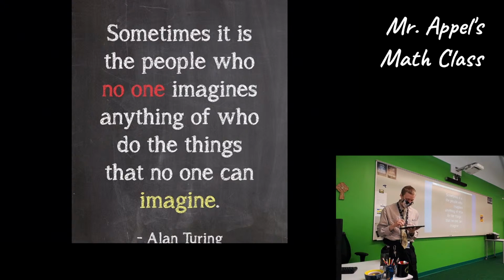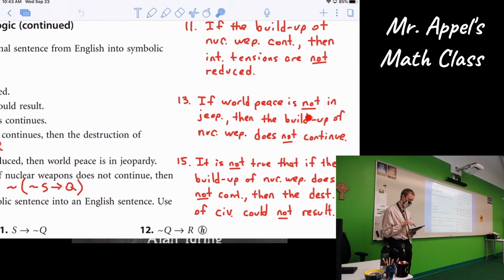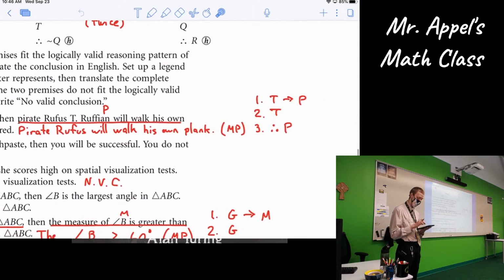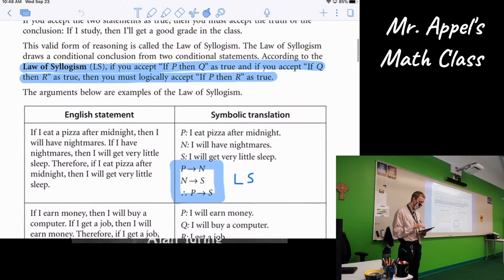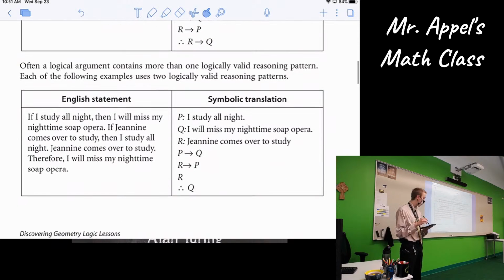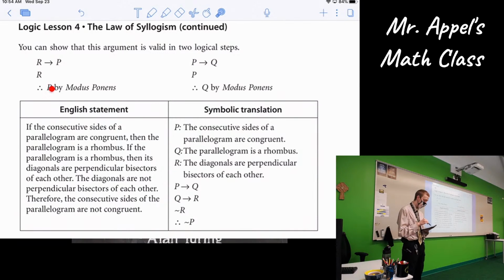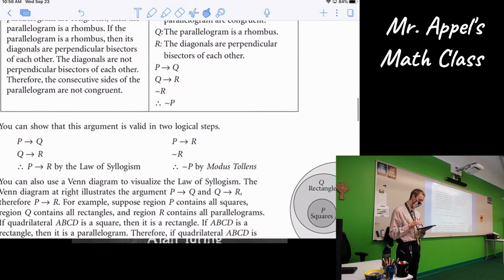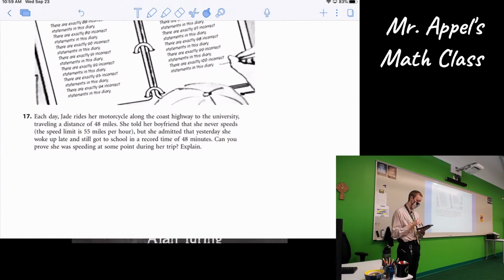WED 9/23/20 Geo 4